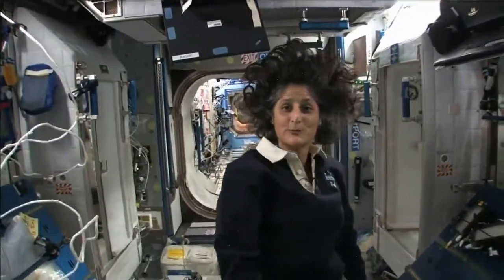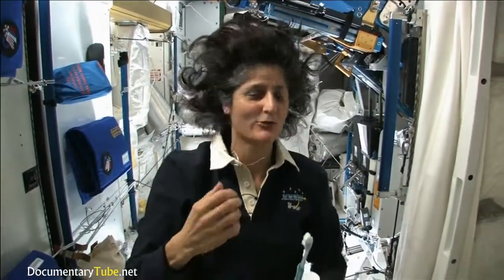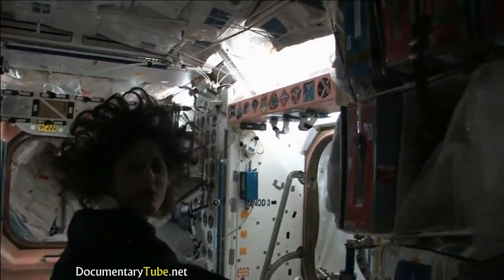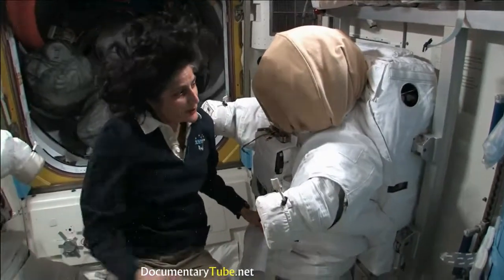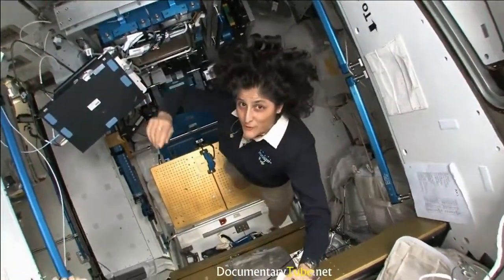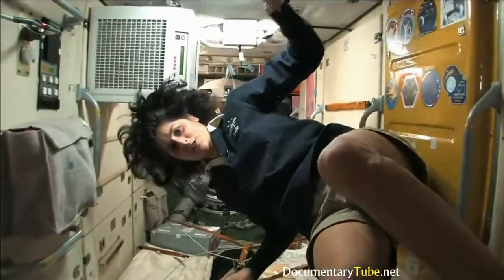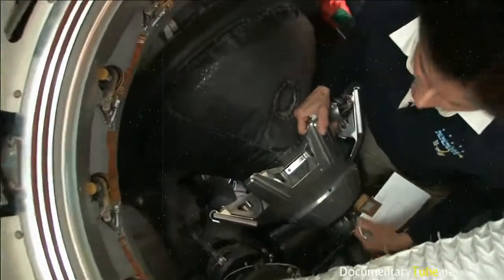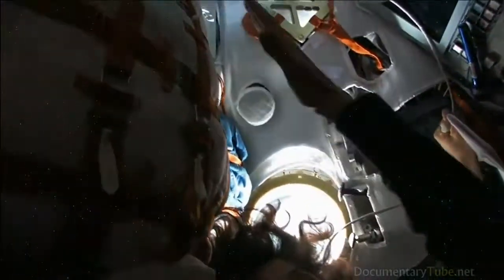Free Documentaries Online | HOW IT WORKS: The International Space Station (1080p)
This is a tour inside explaining the pressurized modules, scientific instruments, bushing teeth, drinking water, and the using the bathroom, all in zero gravity.